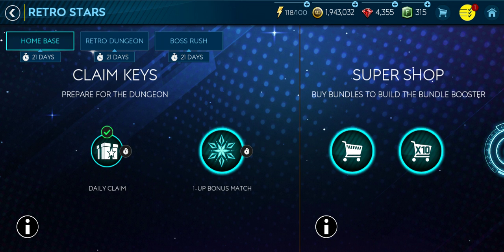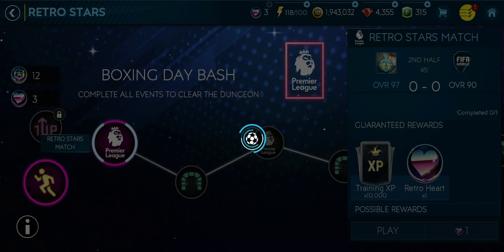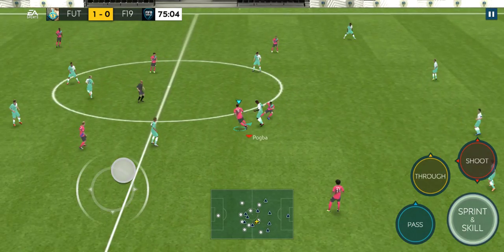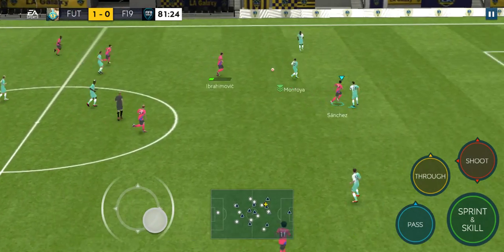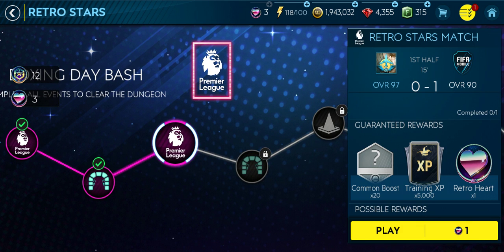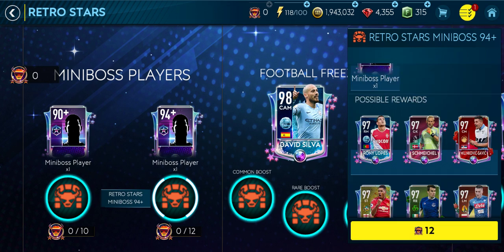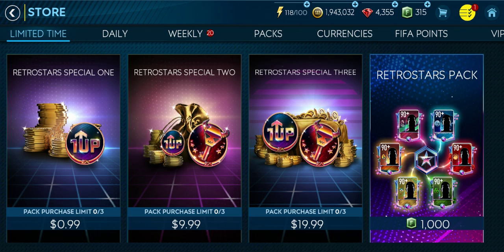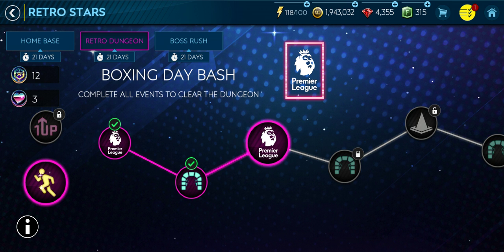FIFA Mobile 19 - Retro Stars is LIVE!!!! (Ft. Val Plays)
Today we got the Retro Stars. The event is finally live so let's checkout what retro players we got!!!